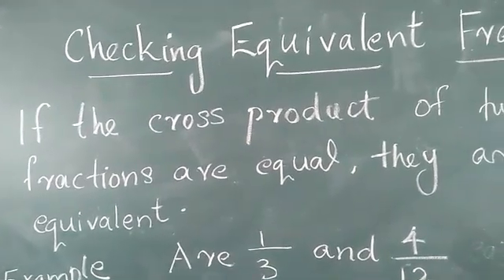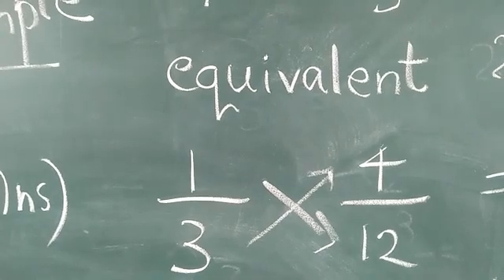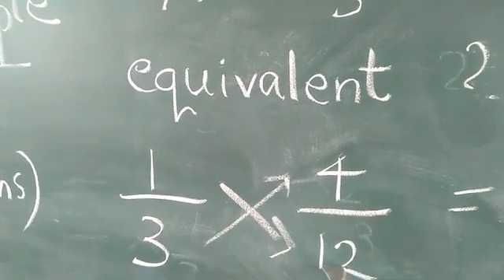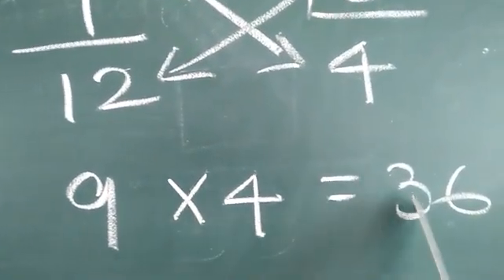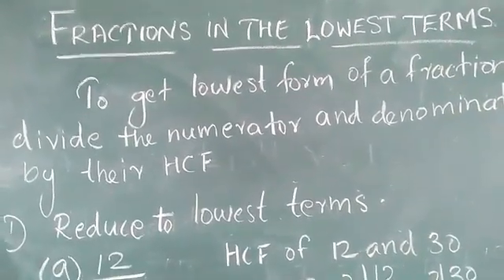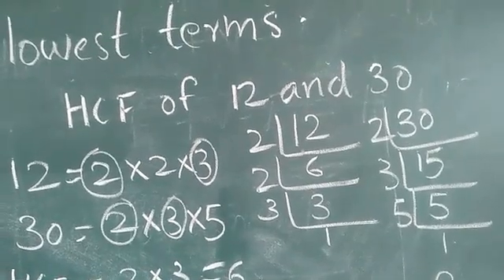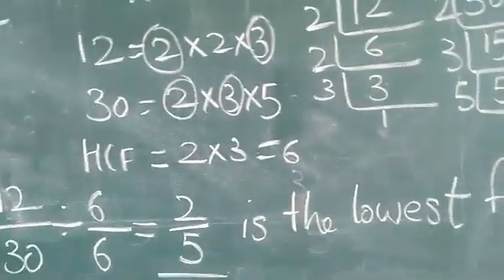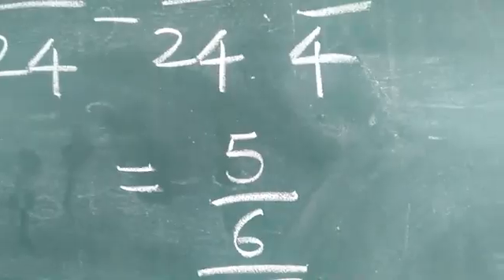LECTURE VIDEO CLASS 5(13/10/2020)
LOWEST FORM OF FRACTION